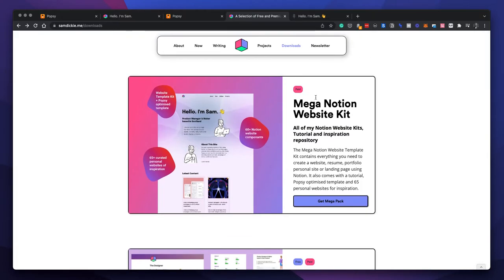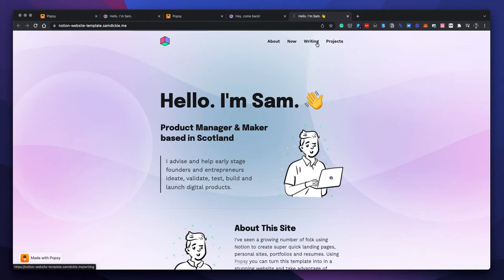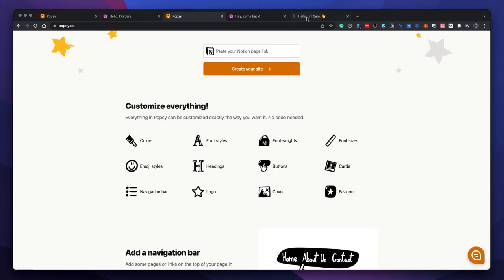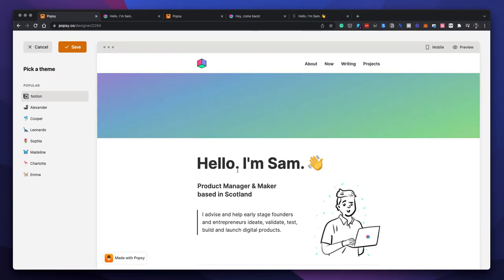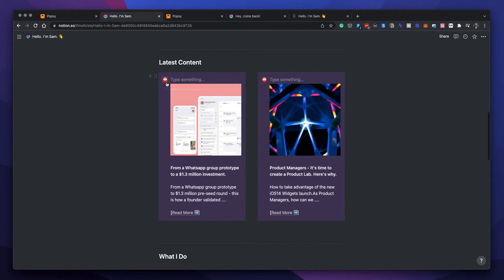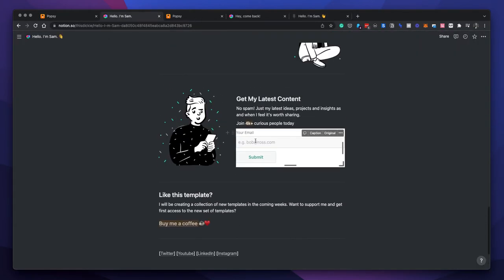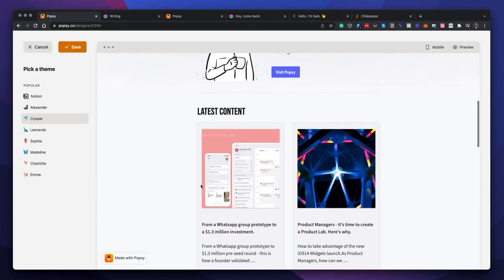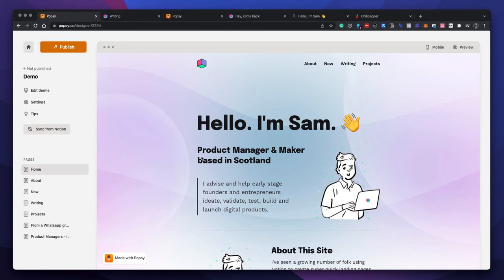How to use Popsy with my Notion Website Template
Learn how to create a website, portfolio, online resume, landing page or personal website using just Notion and Popsy.